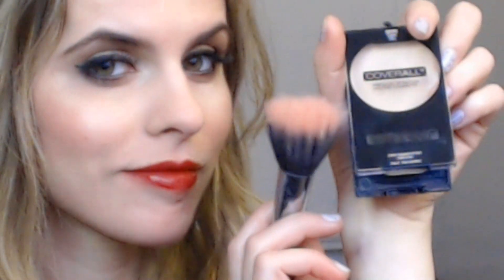Christmas Makeup Tutorial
Christmas Holiday Make Up Tutorial!  It's December so that means we're going into a holiday craze!  Can't believe it's Christmas already.  Christmas Makeup Tutorial : Lets enjoy this exclusive makeup tutorial to make you gorgeous and glamorous on Christmas party.

Don't forget to let me know which one you liked the BEST! :)

Don't forget to Click the Thumbs Up button above so I know which Videos are your FAVORITES:)!

StefiBeauty